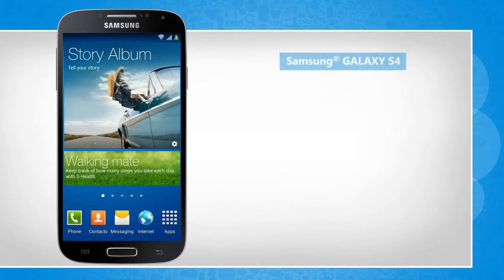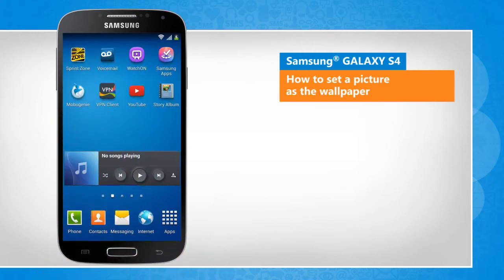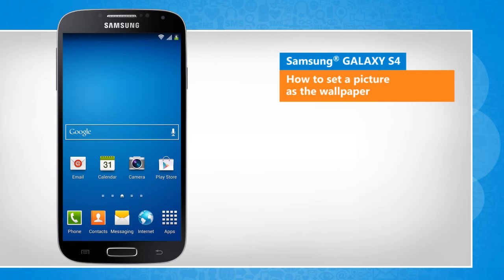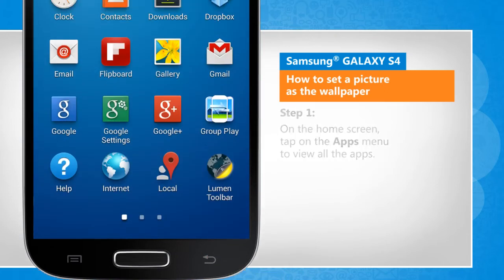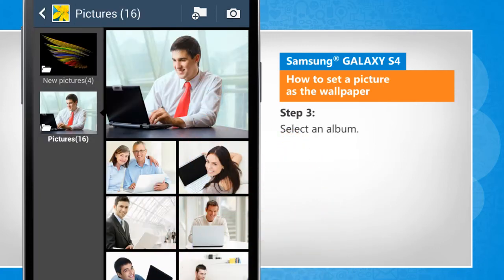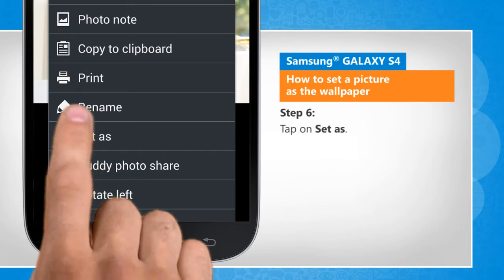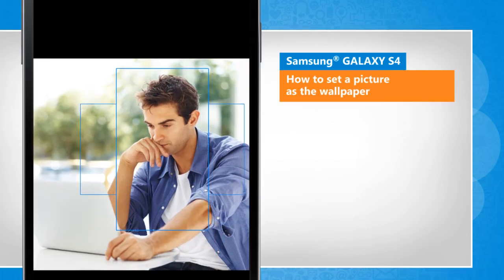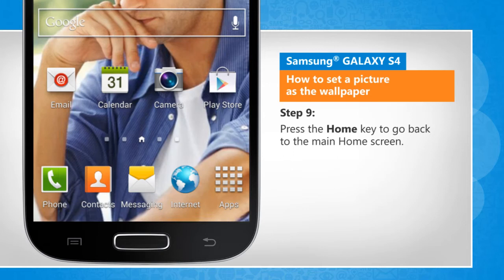Set a Picture as the Wallpaper on Samsung® GALAXY S4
Do you want to set a specific image as the wallpaper on the home screen of your Samsung® GALAXY S4 device? Set a picture as the wallpaper in Samsung® GALAXY S4 by following the steps shown in this video.